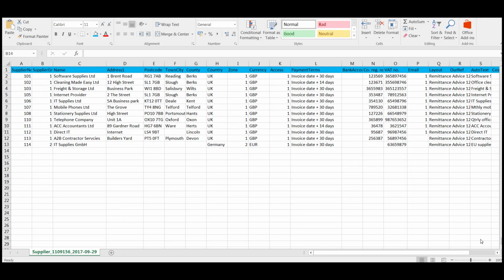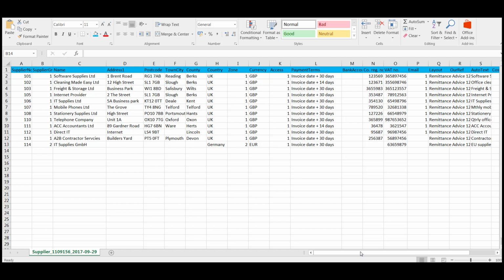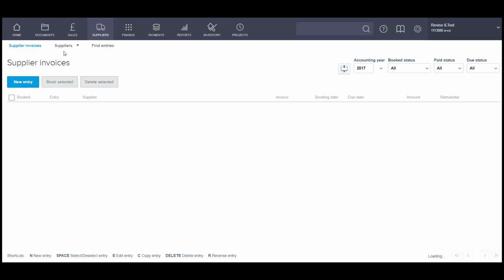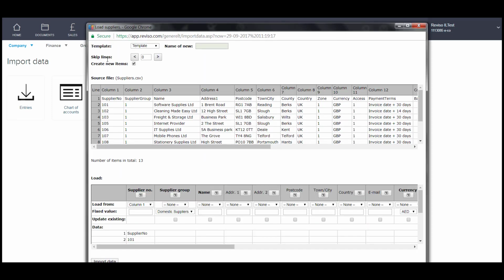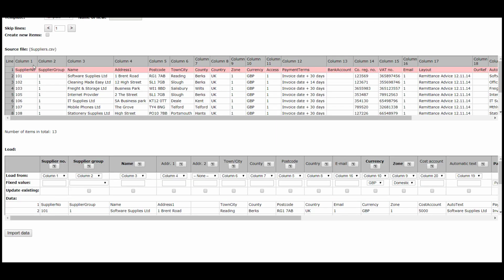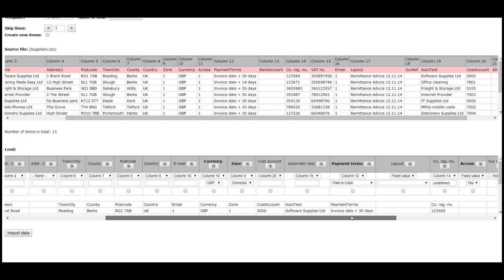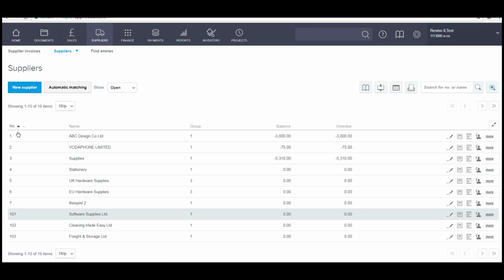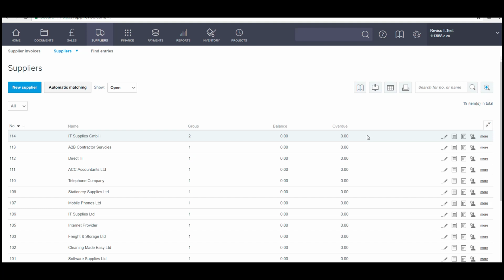Importing suppliers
Check how to import your CSV file into Reviso. Just follow a few steps that are explained in this video. It is so easy!